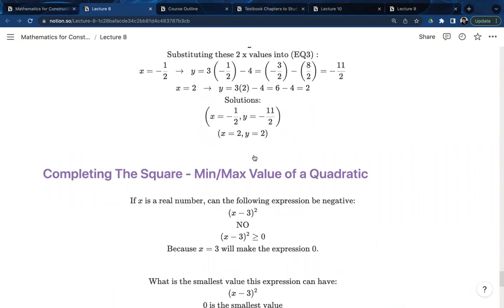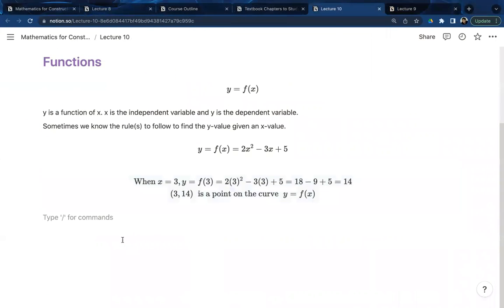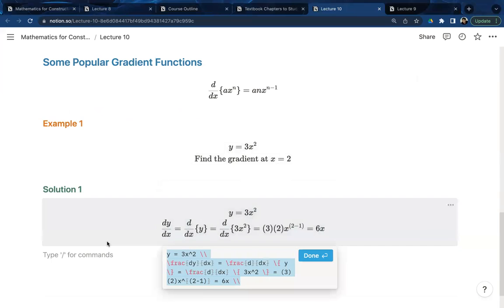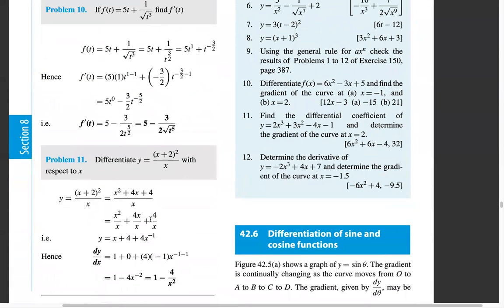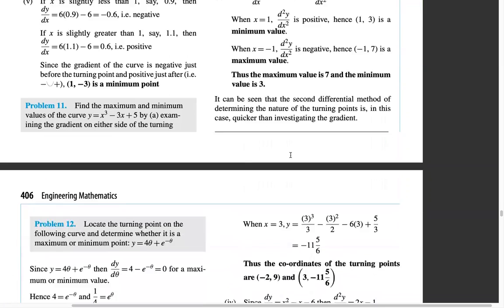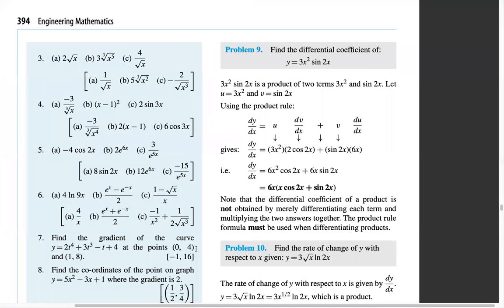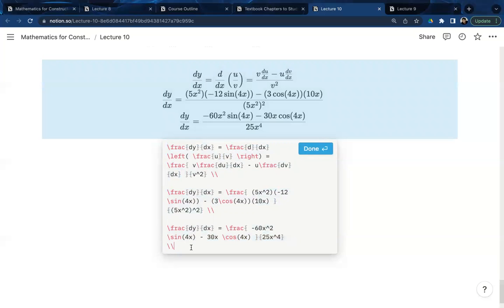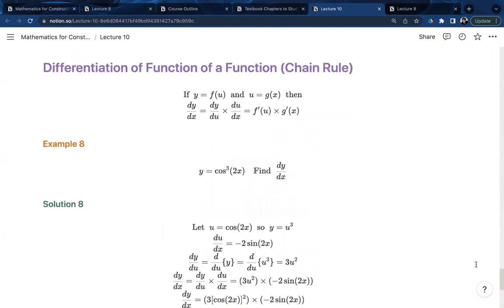Mathematics For Construction - Lecture 10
Zoom class on Thursday 12th May 2022 from 5:30pm to 8:30pm